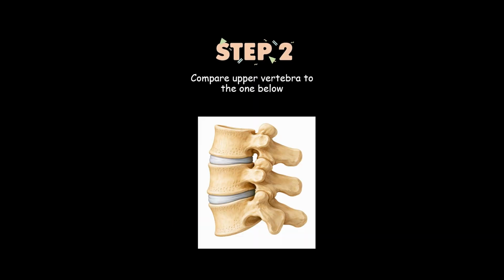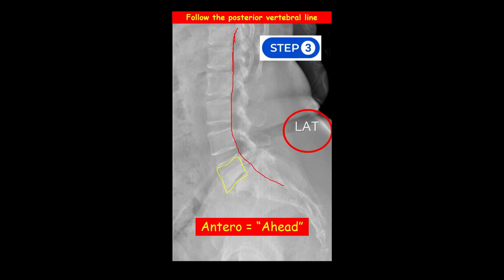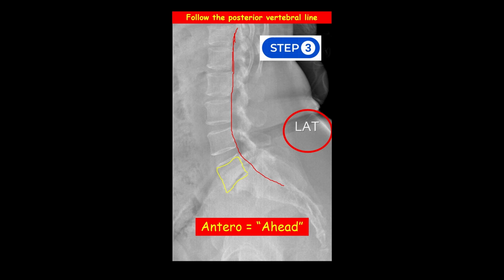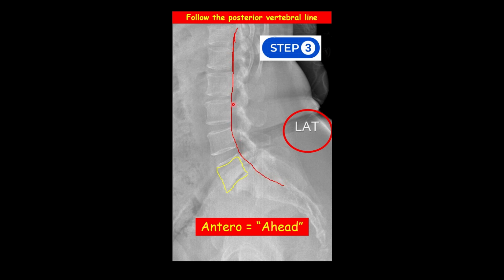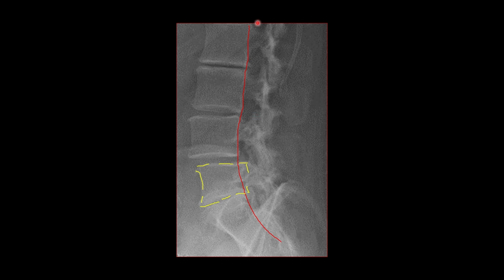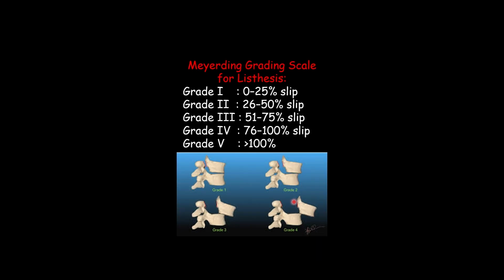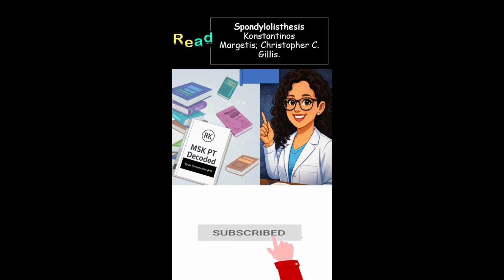Spondylolisthesis X-Ray Explained.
This video briefly describes the basics of spondylolisthesis X-Ray interpretation. It is broken down step by step for the ease of interpretation.